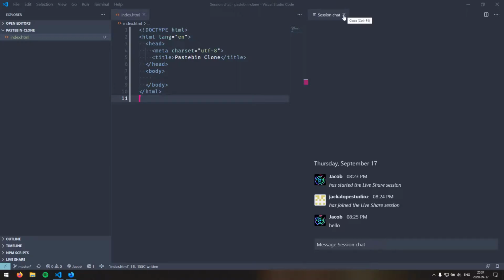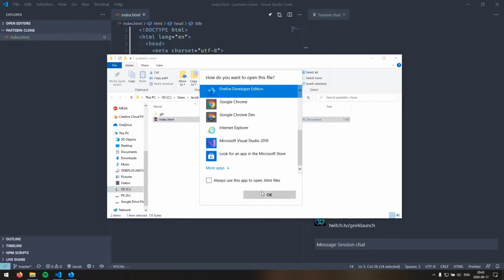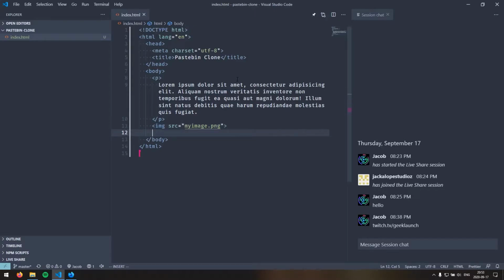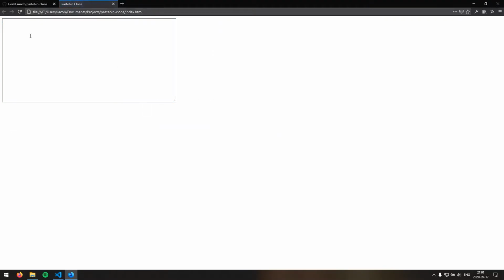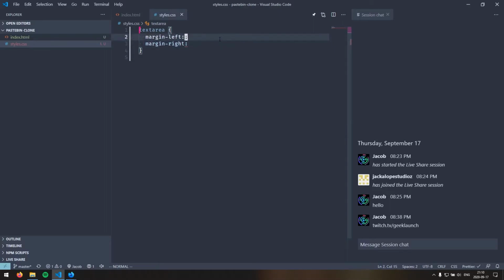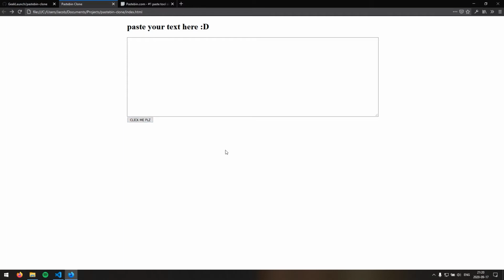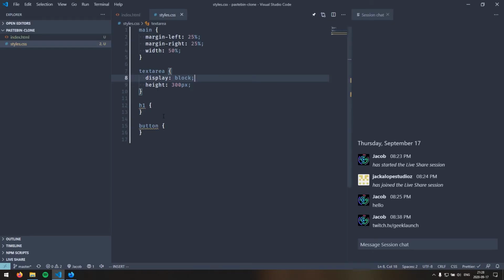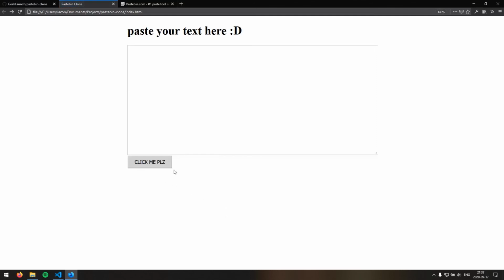Basic HTML & Project Structure - Easy Web Programming Guide from Zero (Live Stream #1)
Join me and my friend Jack as we go back to the very basics of web programming. Follow along with this series every Thursday at 8pm CST

This was originally livestreamed on Twitch on September 17th, 2020.